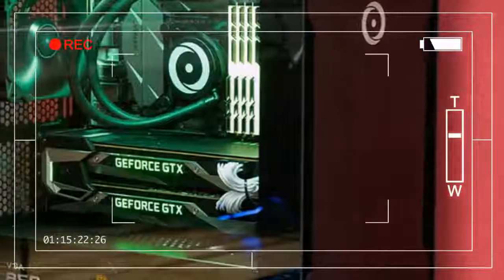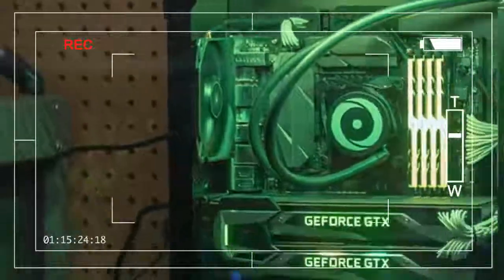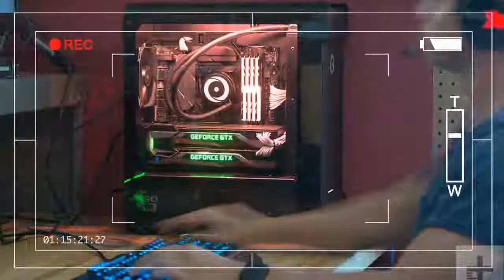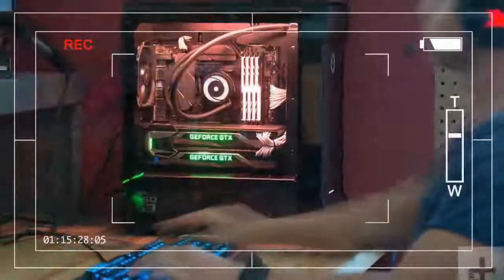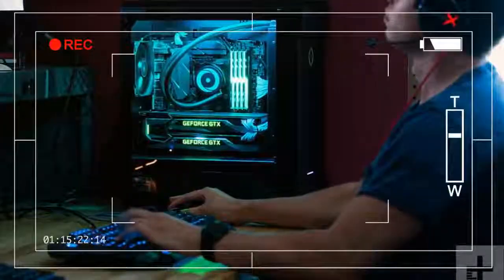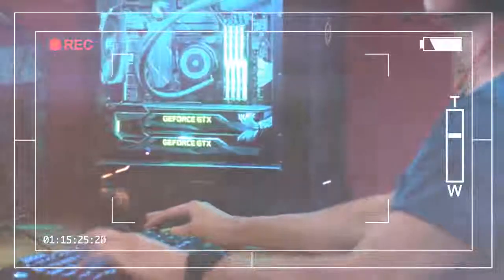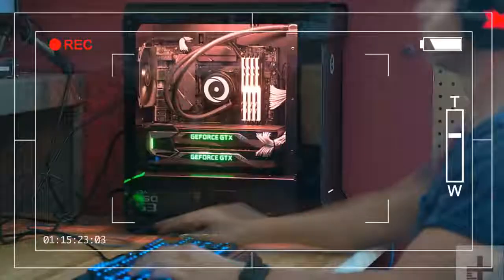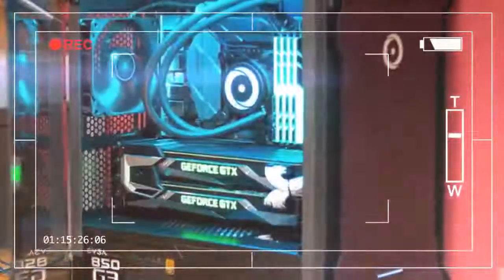Best Features 'Origin Neuron' But Users Don't Know About This